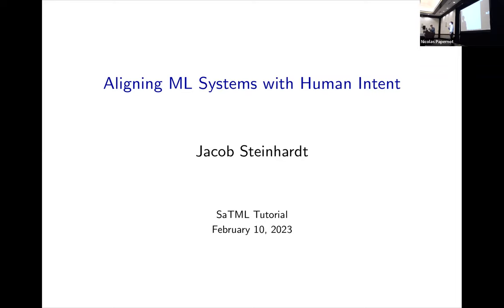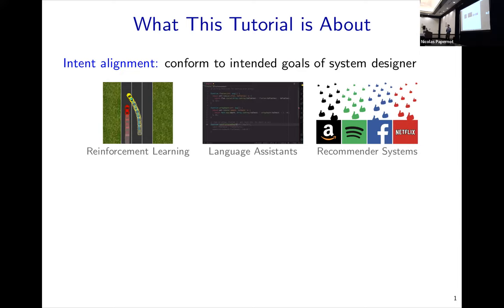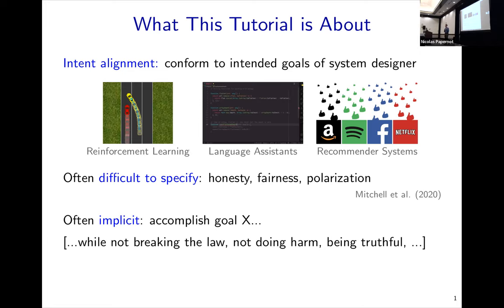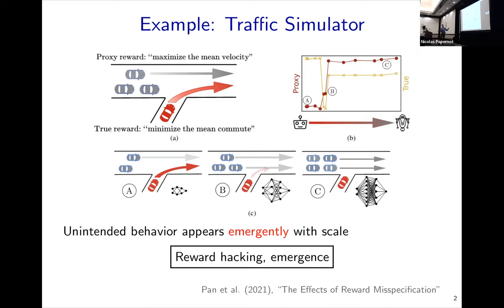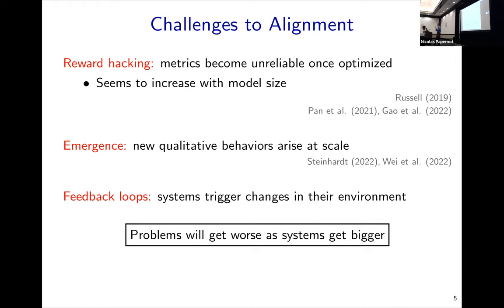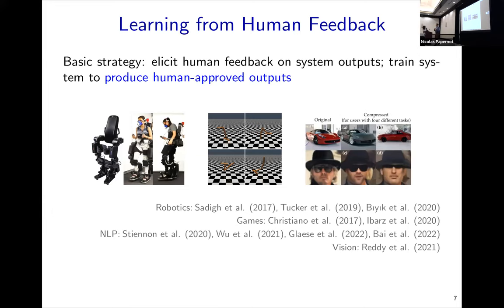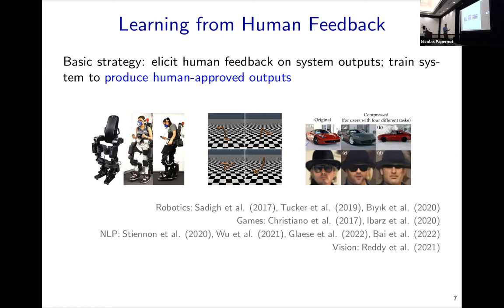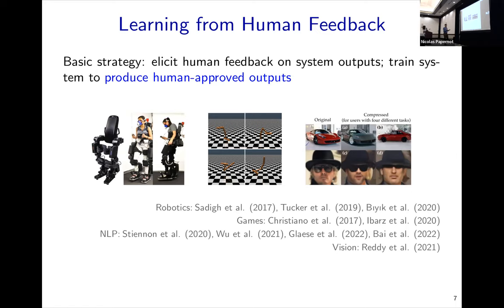SaTML 2023 - Jacob Steinhardt - Aligning ML Systems with Human Intent